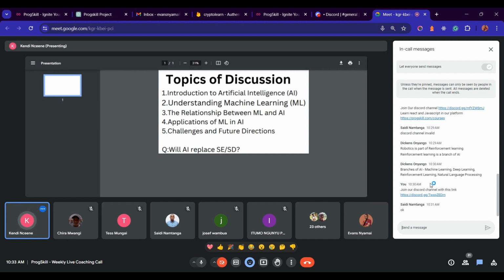What can you do with Machine Learning and AI?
In this video, we answer some controversial questions on Machine Learning and AI,